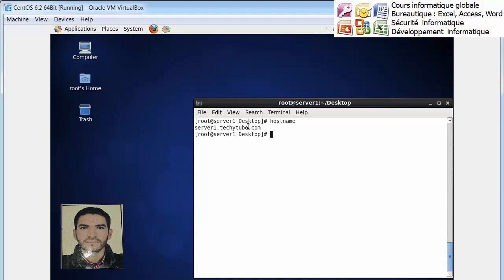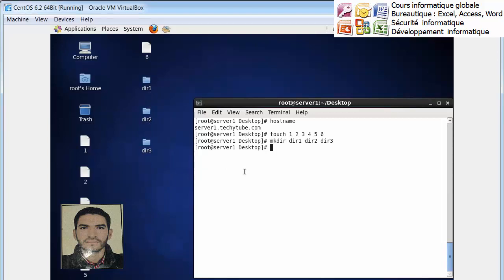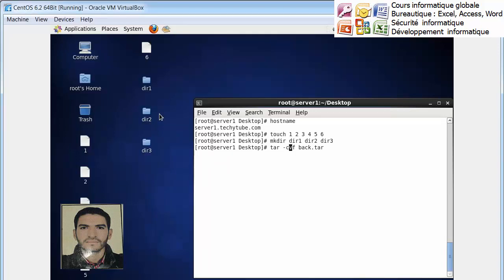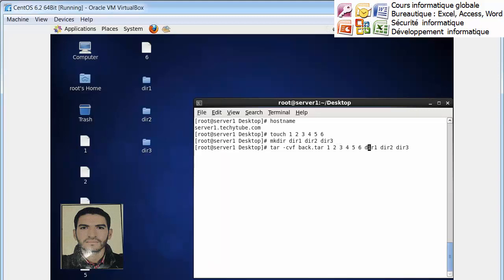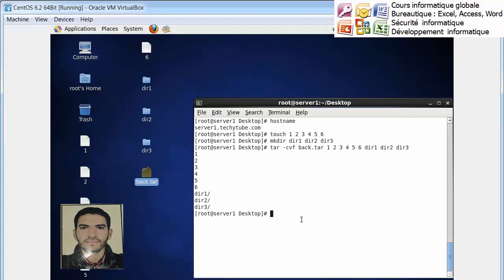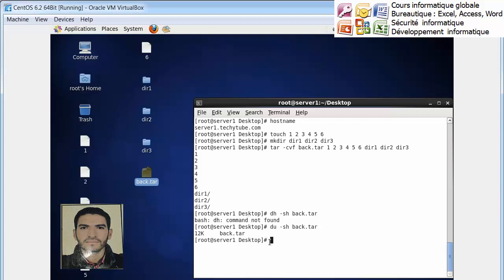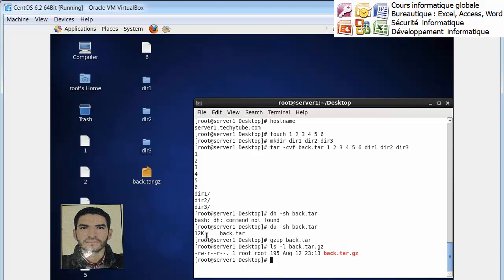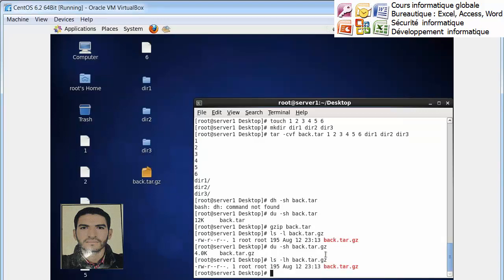Linux : archivage et backup et compression des fichiers شرح الأستاذ محمد واضيح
cette chaine est spécialisée en les  cours de bureautique  et la sécurité informatique, développement informatique, systèmes d'exploitation, piratage Kali linux